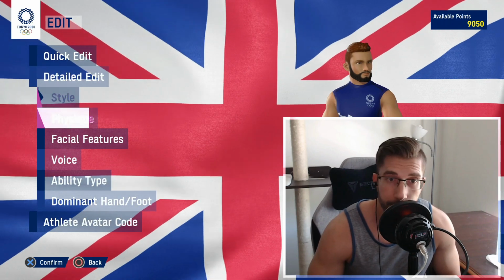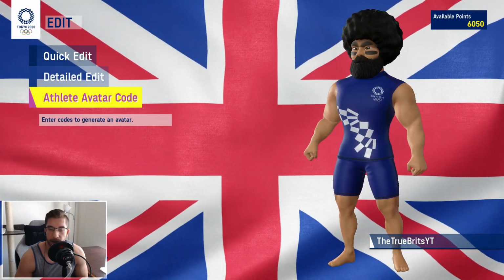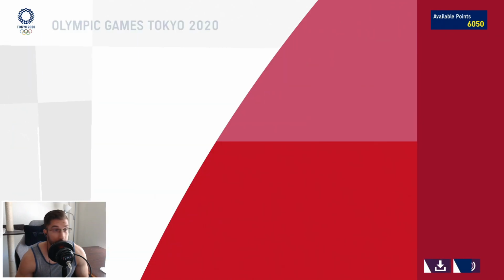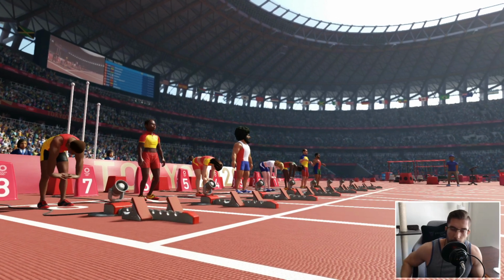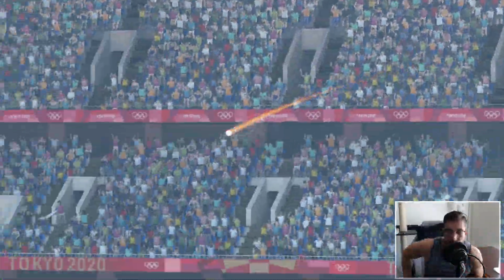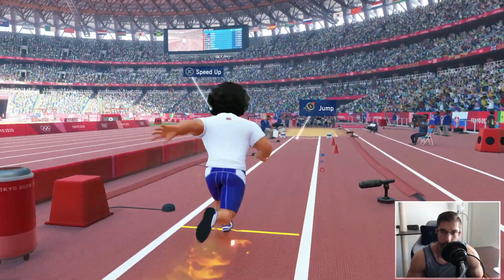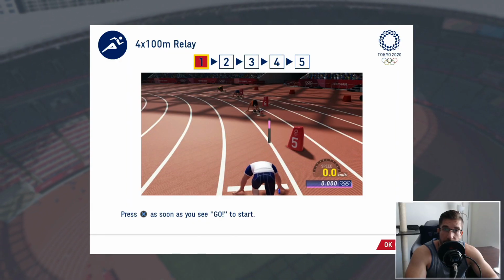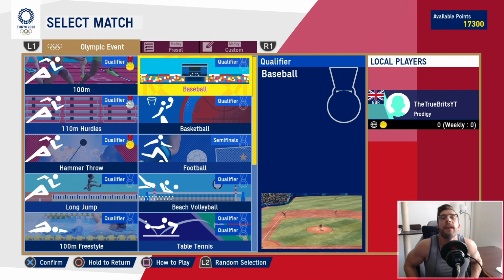[TTB] Olympic Games Tokyo 2020 | Track and Field Events #1 | Some Crazy Moments!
Bit of fun as we dive into the Olympic Games and try to win some medals!

⏲️ TimeStamps:
Intro: 0:00
Character Creation: 0:52
Outfit Choices: 6:25
100m Dash: 8:26
110m Hurdles: 14:41
Hammer Throw: 19:39
Long Jump: 26:12
4X100m Relay: 32:06

Recommended PS4 Option File (No Mods) with Updates all year long